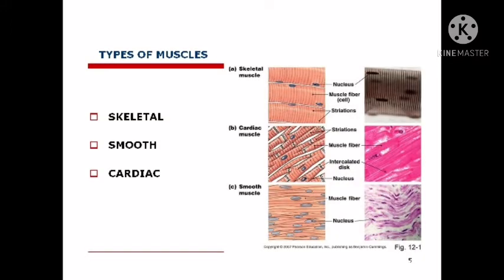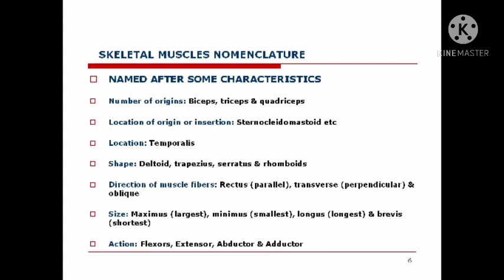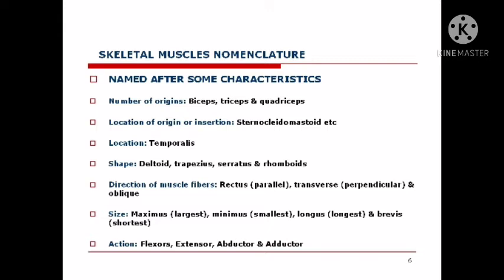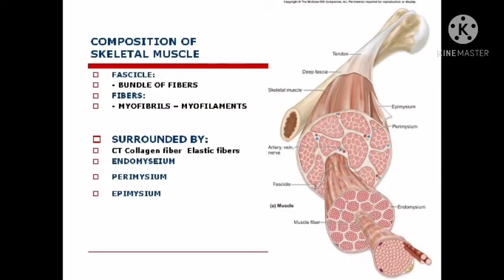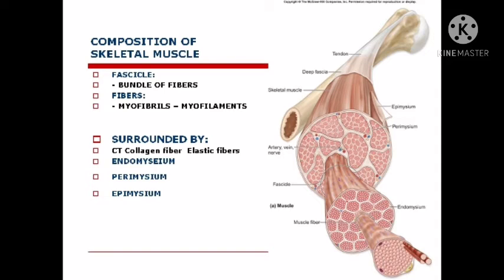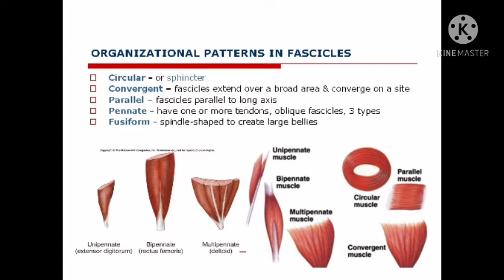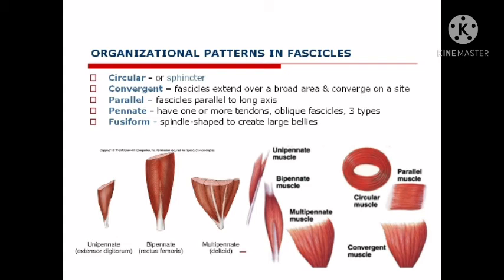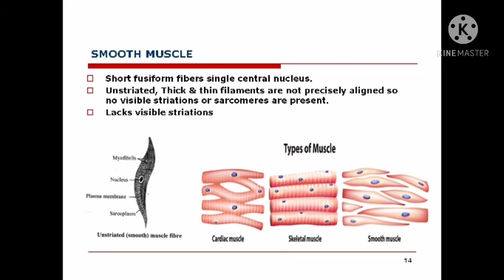Muscular System | Part 2 | Types of Muscles